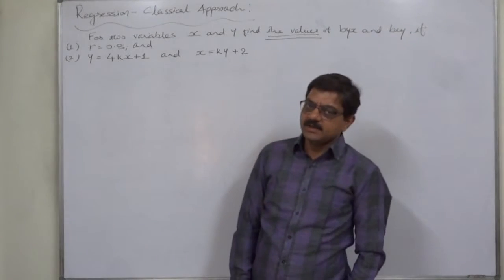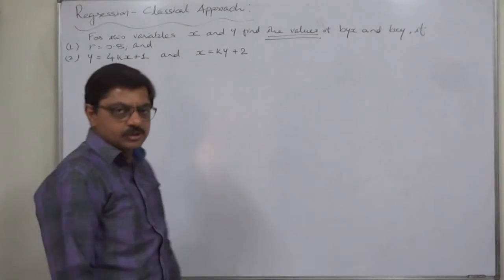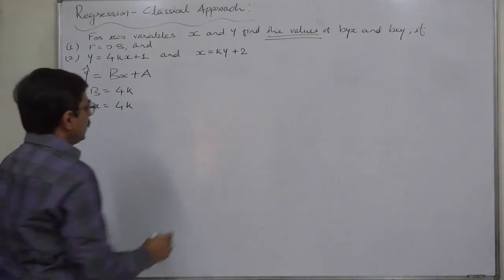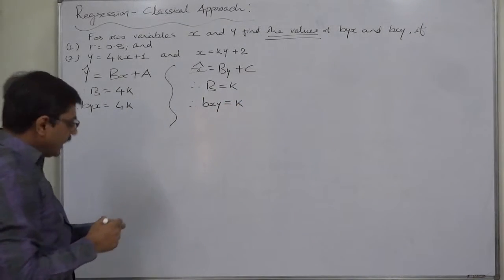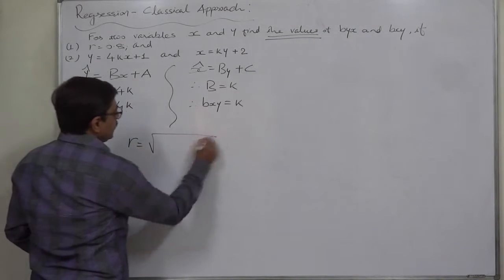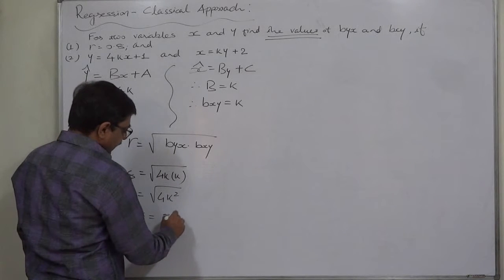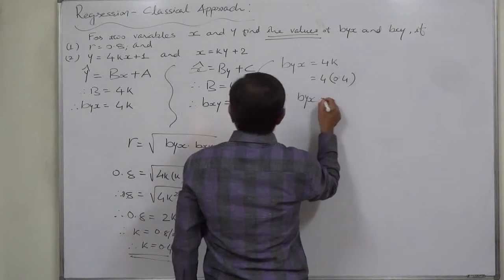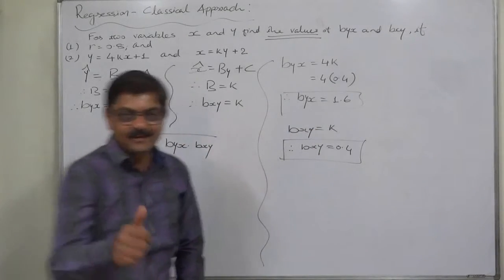Regression - 25 To find 'byx' and 'bxy' after finding 'k'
Special type of problem

Case
y = 4kx + 1, x = ky + 2, r = 0.8. Find out the values of k, bxy and byx.